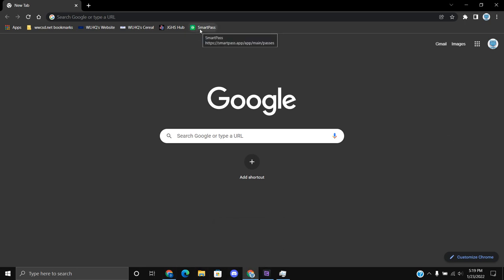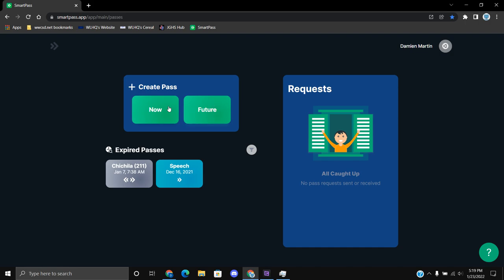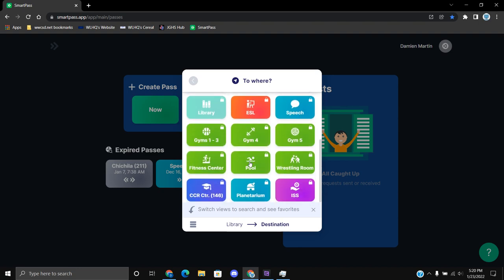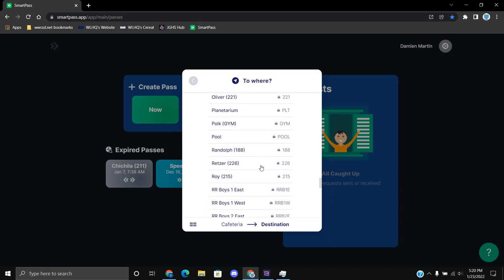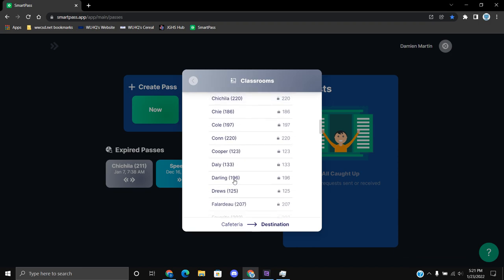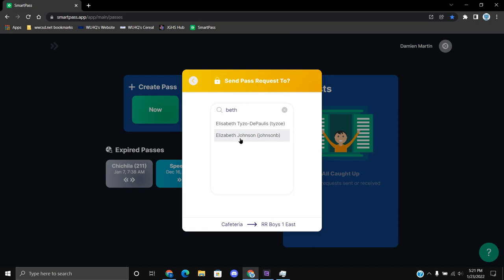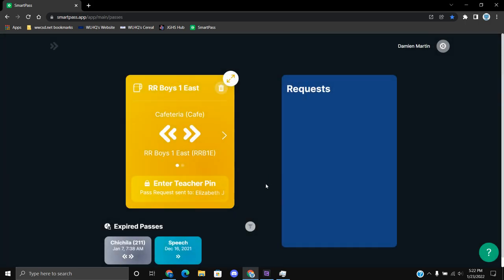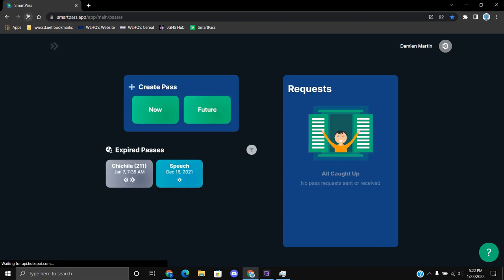Tutorial on how to use SmartPass